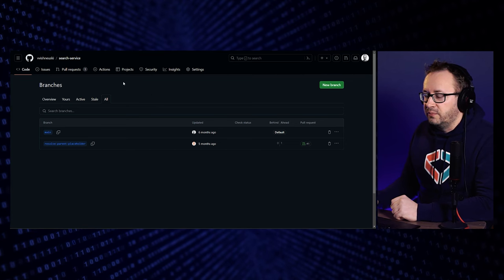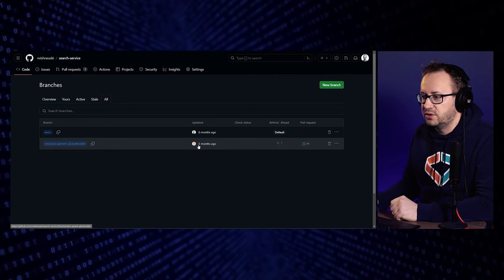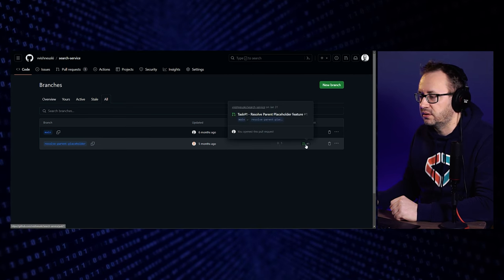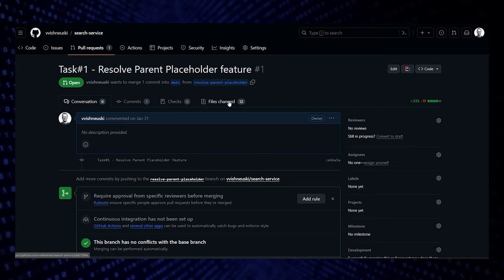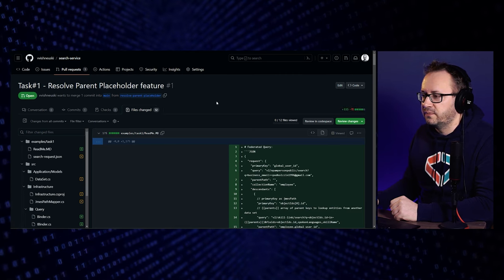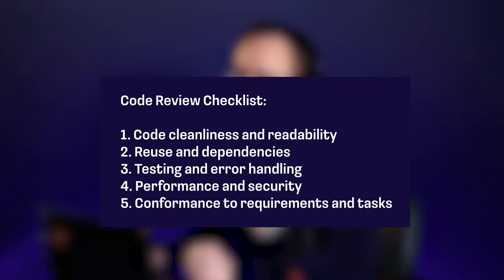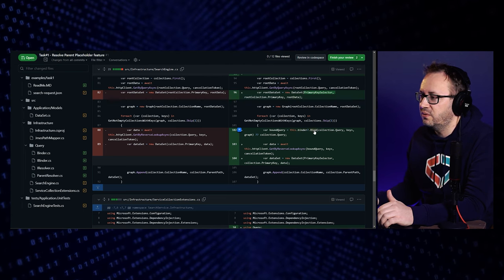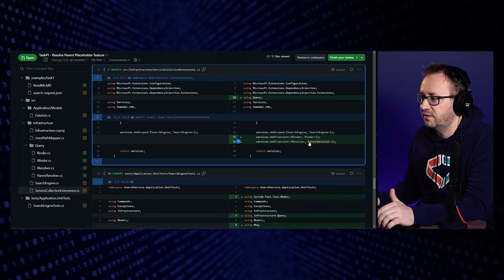Code Review Best Practices For Software Engineers / EngX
A self-paced course for individuals who want to establish an effective code review process.
Elevate your code quality with EngX Code Review.

In this episode, Vitaly and Andrey show the process of code review for a real task. Andrey completed the task assigned by Vitaly. Now we have the opportunity to see the solution and do the code review together with Vitaly. Vitaly shares his checklist and reveals which code aspects should be checked.

In the next episode, we'd like to talk about who can do code review.
We're looking for a Junior Software Engineer to review code.
If you're interested in participating, please write to Vitaly.

NAVIGATION
0:00 - Intro
1:18 - Andrii Podkolzin about Task for code review
2:02 - What is code review
2:44 - Code review checklist
3:28 - Code review of real task
21:55 - Summing up
23:51 - Announcement of the next task